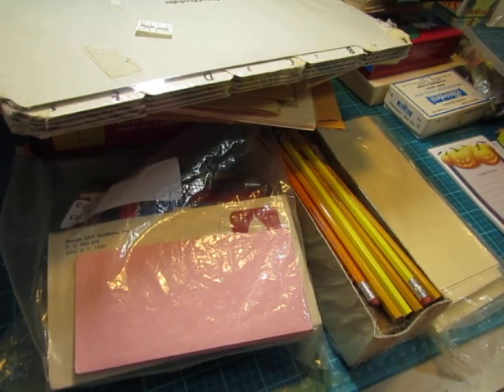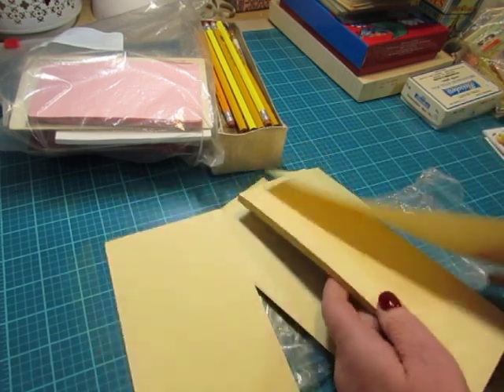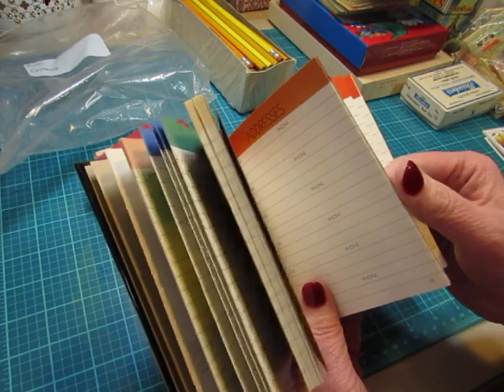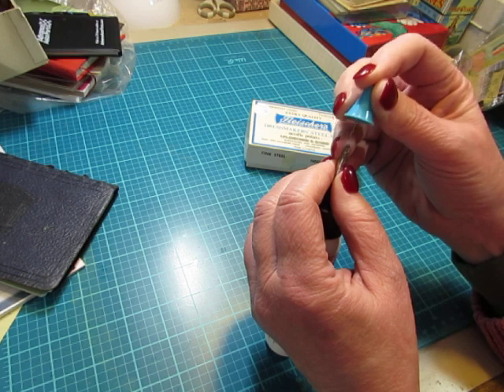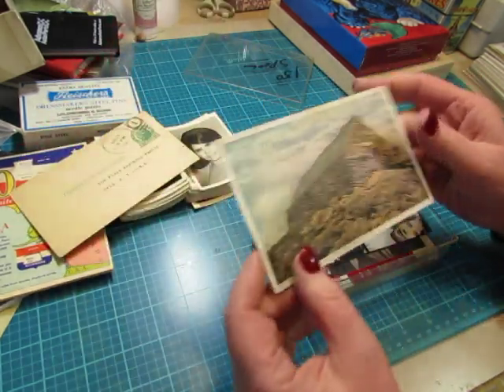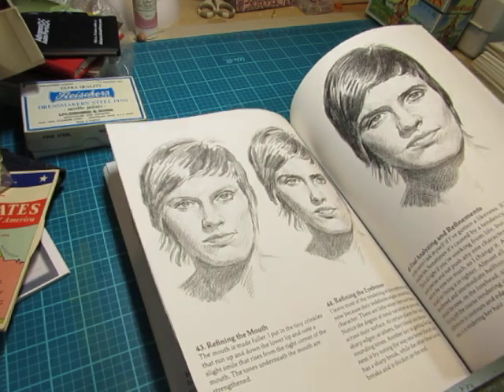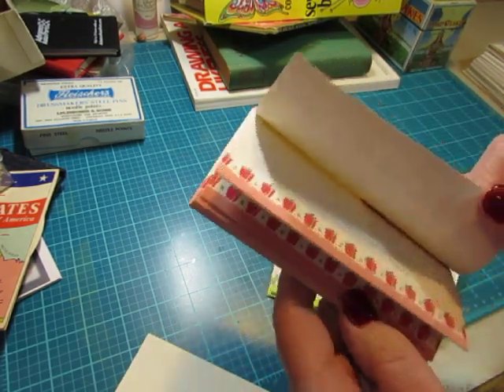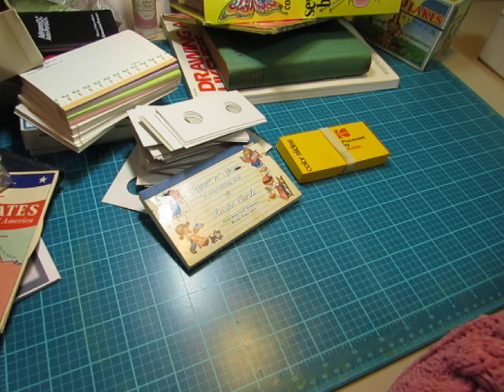Estate Sale Haul! Office Supplies, Junk Journal Supplies, a Few Books